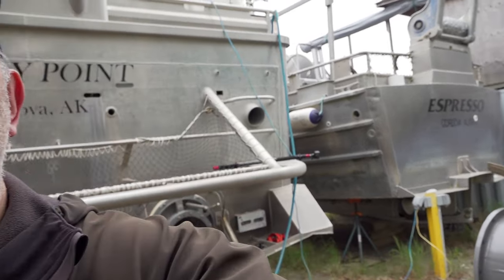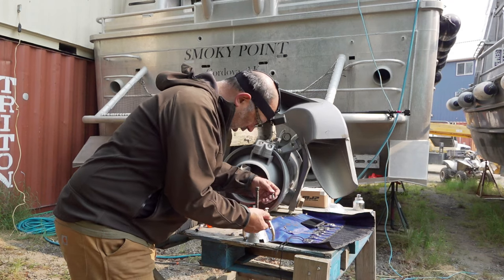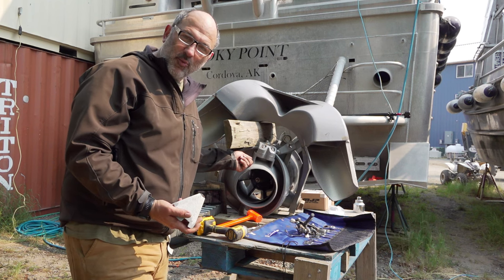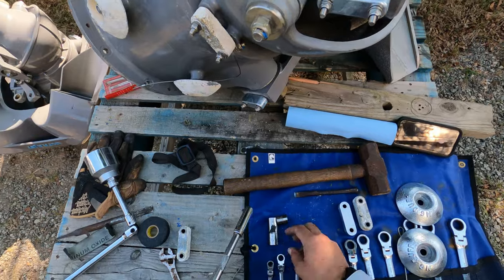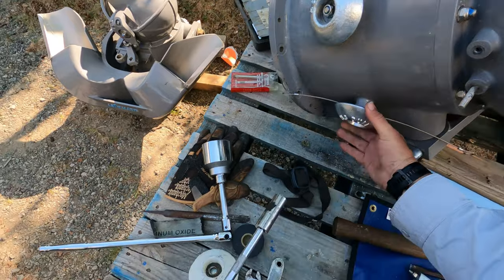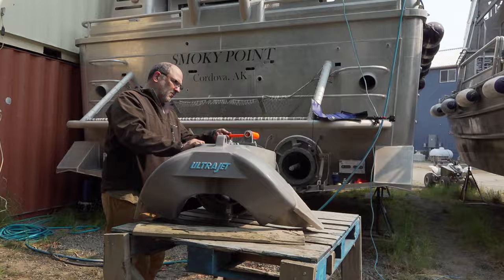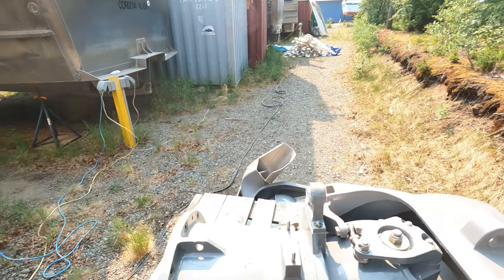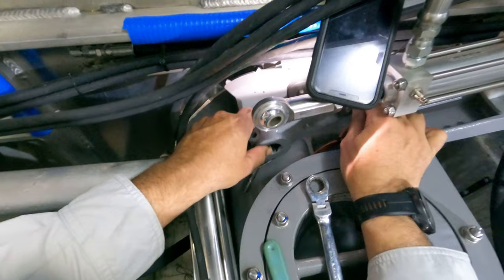Ultra-Jet 340HTS 1,000 hour service kit installation from Marine Jet Power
@MarineJetPower  sent me 2 service kits, gratis to install at 1,000 hours and provide you with this "how-to" video. These kits are for the Ultra-Jet 340HT/S. Installation takes place in Naknek AK prior to the 2022 Bristol bay sockeye season. Comment your questions below!

Thumbnail photo credit: Tom Glass, F/V Brown Dog

0:00 Intro
0:54 Anodes-Bonding kits
06:27 Steering shaft bushing replaced
07:13 Steering shaft seal replaced
16:23 Outboard control arm removal
17:33 Steering nozzle disassembly
21:05 Steering nozzle pivot pin bushings
22:44 Steering sub-assembly reassembled
25:31 New outboard control arm installed
26:25 Reversing bucket installed
27:46 Outro

Raingear:
Grundens
Lightweight , Neptune Jacket
Heavy Duty, Brigg Jacket
Lightweight, Neptune bibbs
Very lightweight, Sport Jacket (Gage)

Guy Cotton
Medium duty, X-trapper bibbs

Boots
XtraTuff
Women’s deck slipper,
Men’s deck slipper,

HUK
Deck Slipper,

Gloves
Atlas
Heavy weight (Blue)
Mid weight (orange)

Clothing:
Knee pads
CoolOMG XL

Safety
EPIRB V4-CAT 1 (auto),
EPIRB V4-CAT 2 (manual),